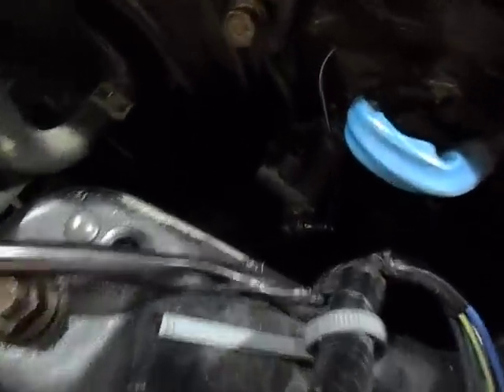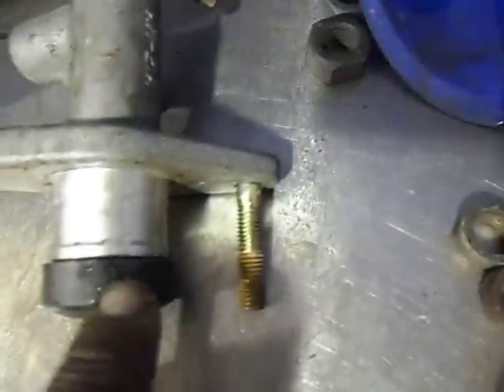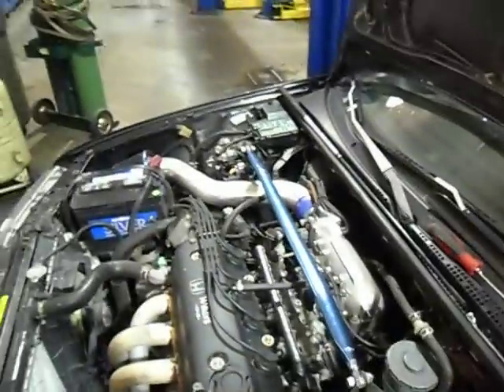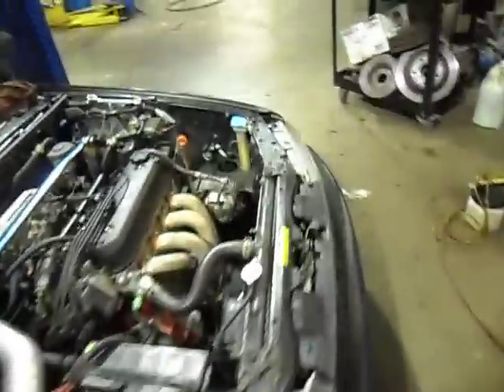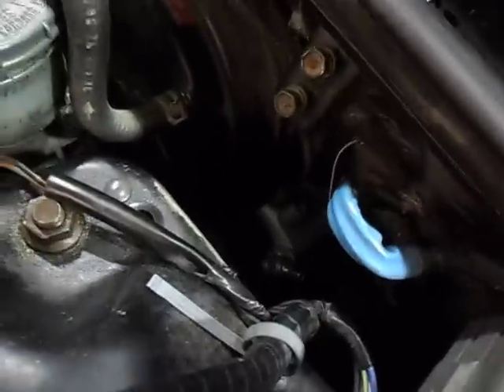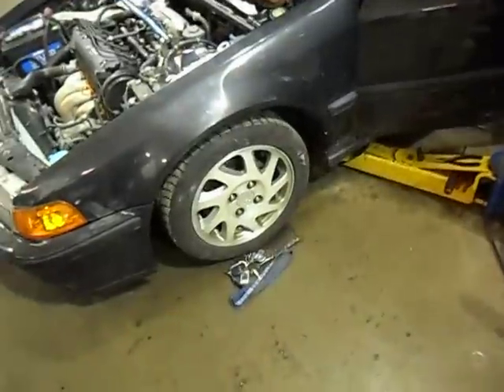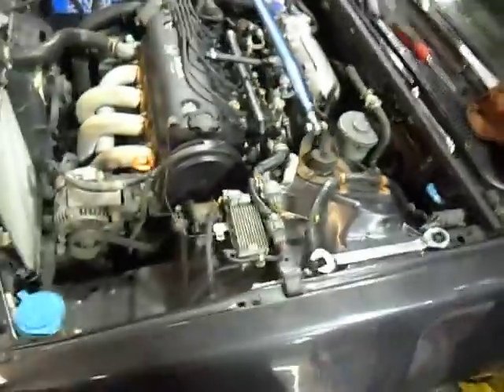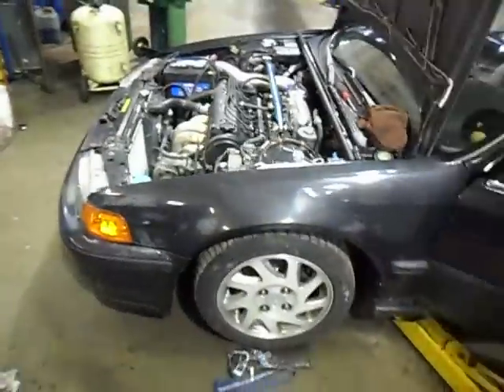[Proof] Part 9: Front end, Rotors and Clutch master Cylinder replacement on '92 CB7 LX coupe.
2/12/2012.  Clutch Master Cylinder getting changed.